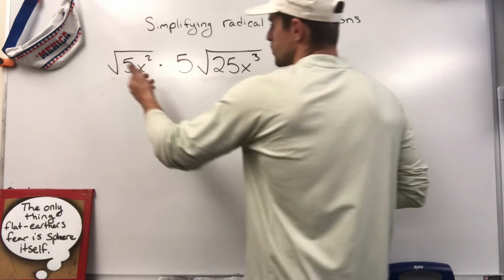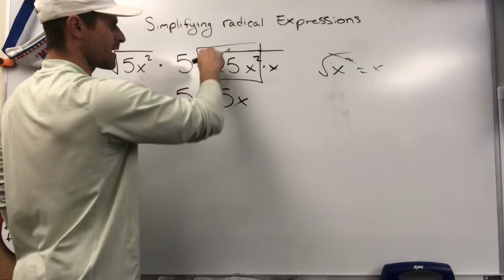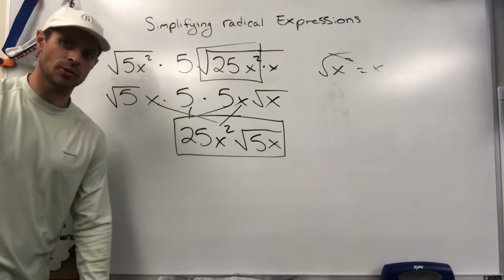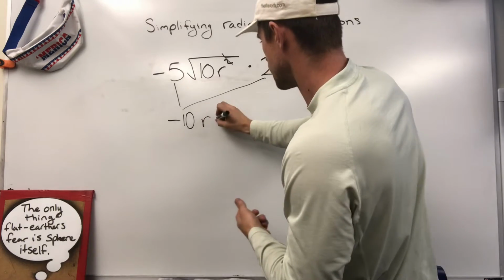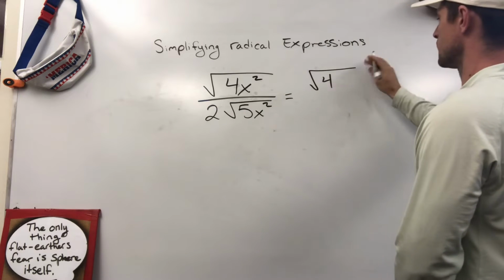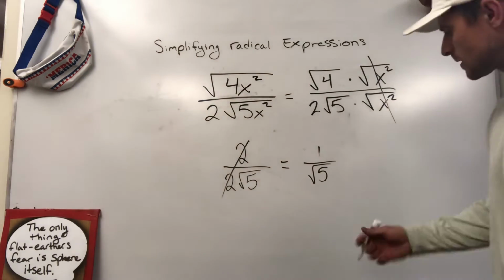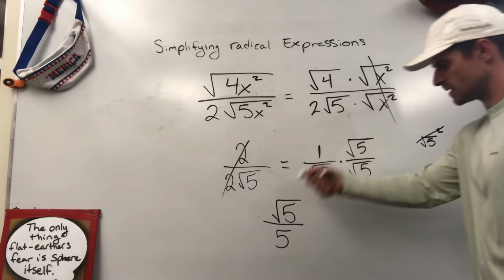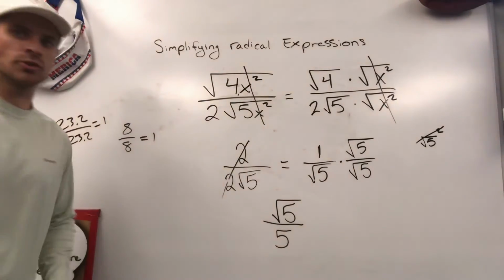Simplifying Radical Expressions